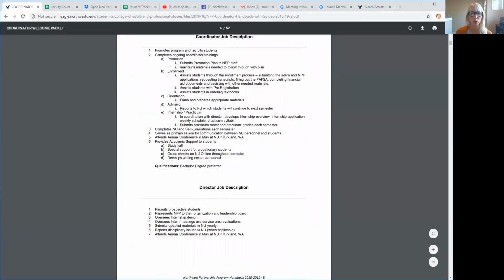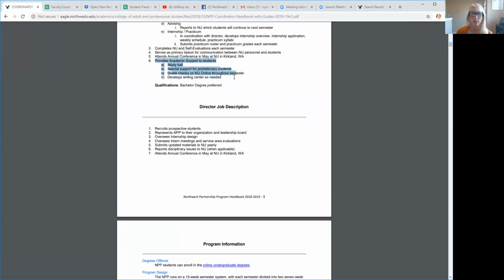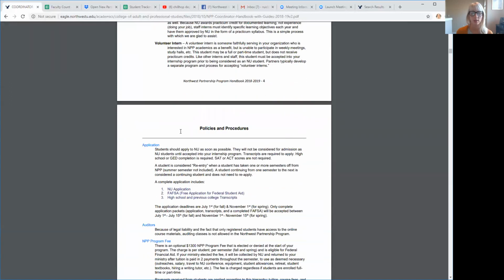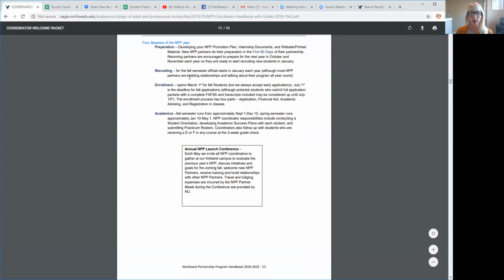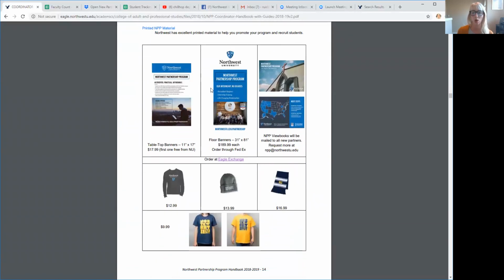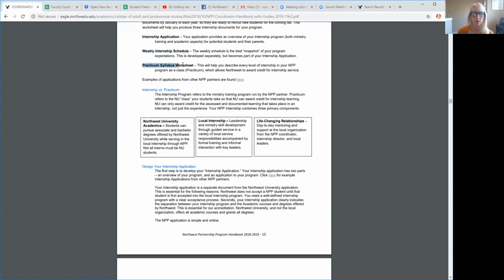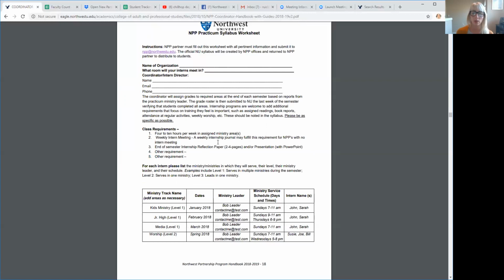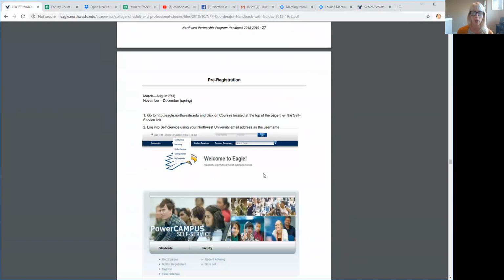New NPP Partner Training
For new NPP Partners. Next Steps after Entry Documents: Eagle Website, Coordinator Handbook, Promo Plan, Internship & Practicum Materials, and Website Review.